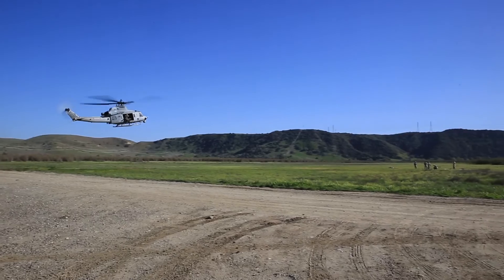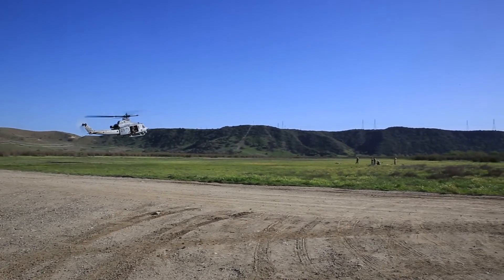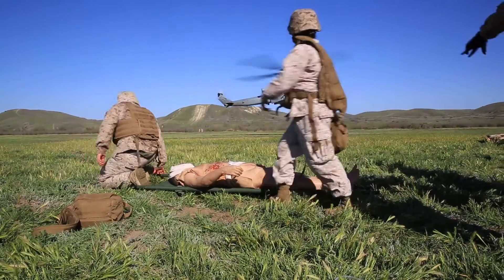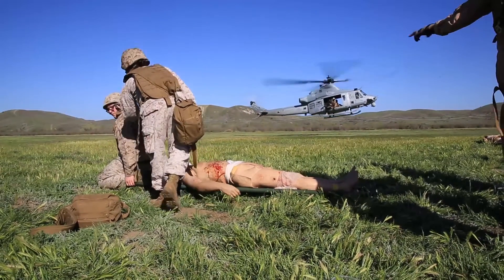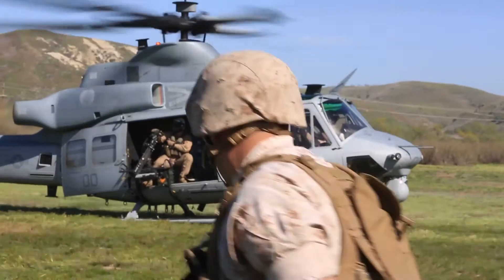HMLA-469 Participates in CASEVAC Training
Marines and Sailors with Marine Light Attack Helicopter Squadron (HMLA) 469 participate in casualty evacuation training aboard Marine Corps Air Station Camp Pendleton, Calif., March 14 and 16. The CASEVAC training covered basic first aid techniques in a field setting.